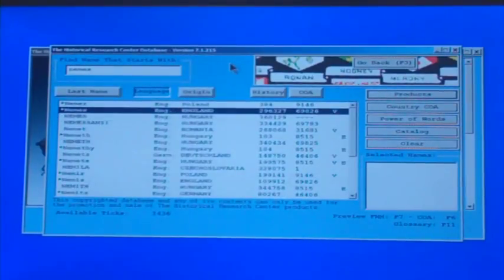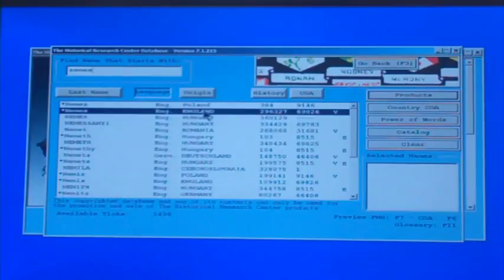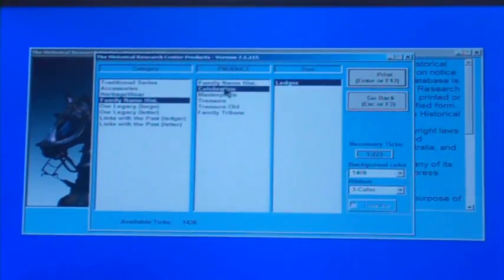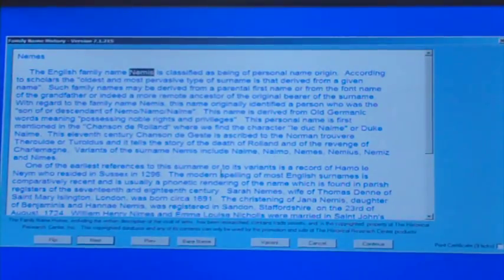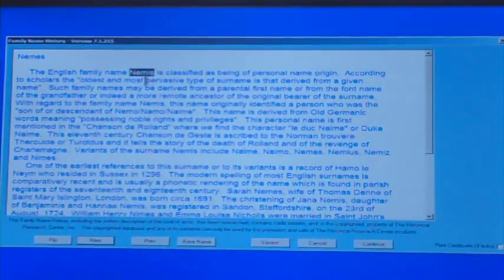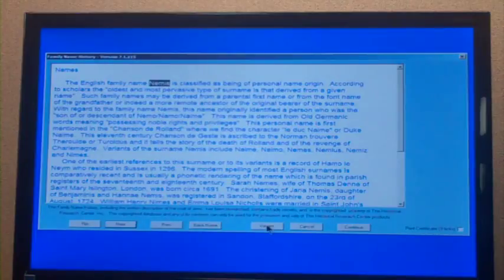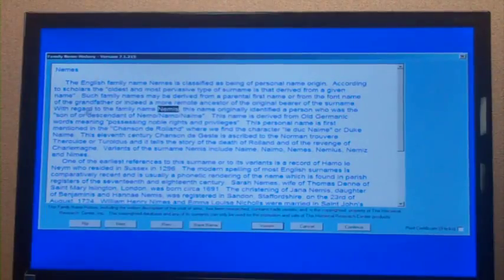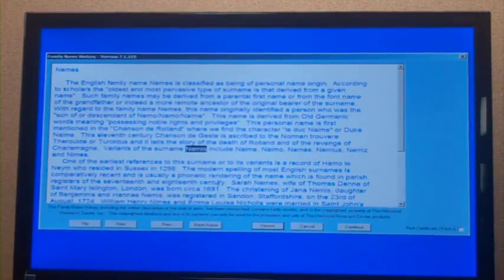Variant Names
Look for the letter "V" next to the name on the database to find a variant name.  These names have the same meaning as the "root" name and they share the same Coat of Arms.  By following these instructions you can print a variant name.